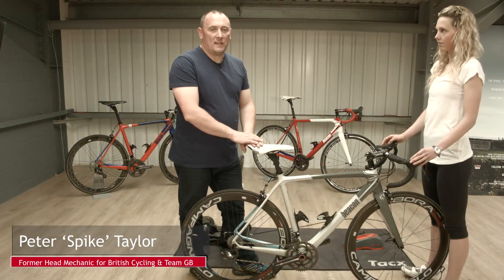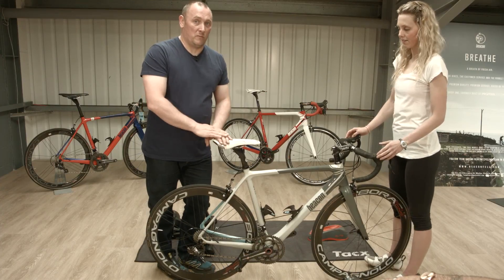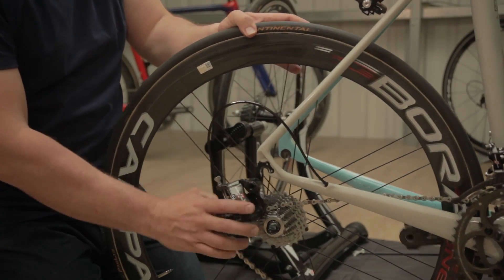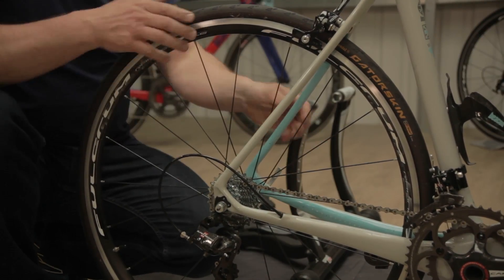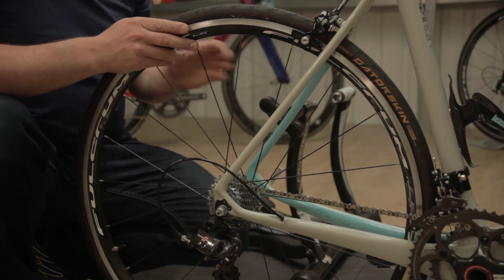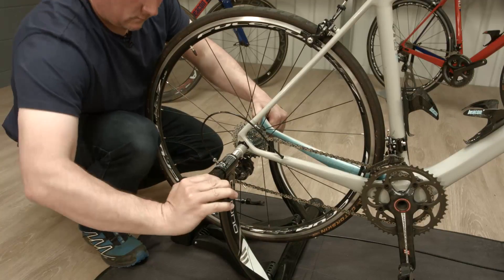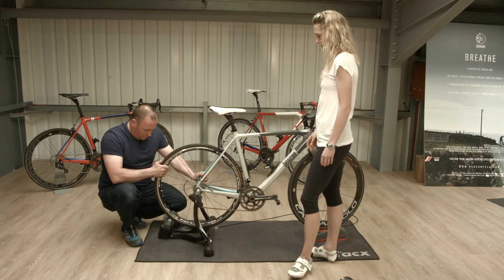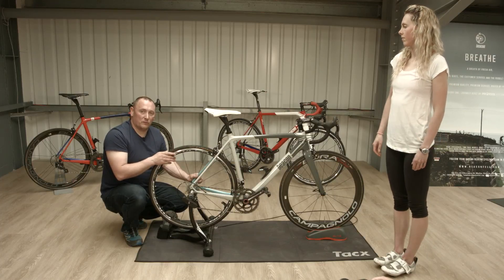Converting your bike into a turbo trainer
Peter 'Spike' Taylor, former Head Mechanic for British Cycling and Team GB shows us how to set up your bike as a Turbo Trainer.